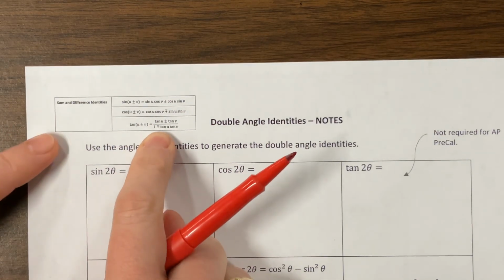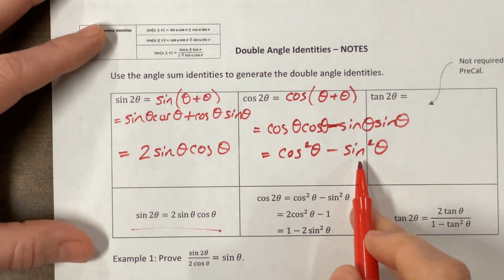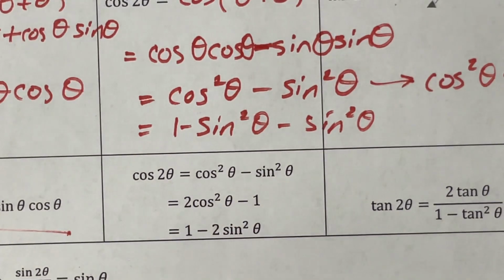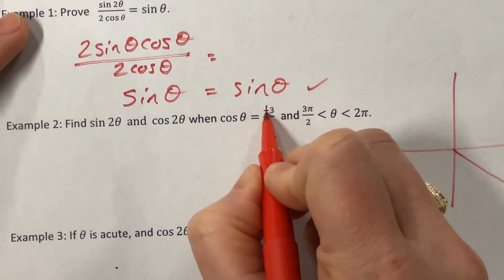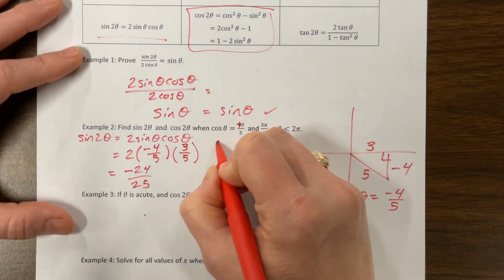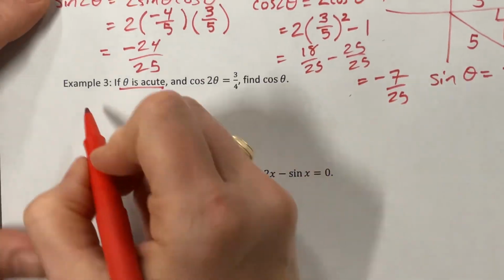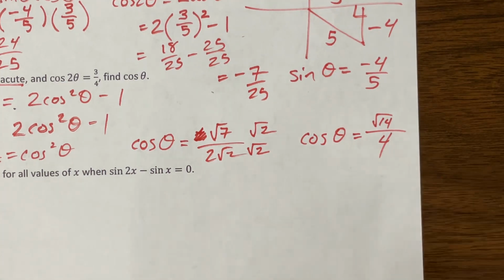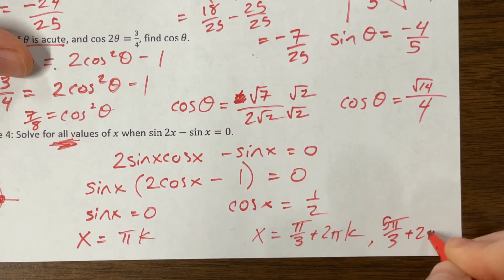Double Angle Identities (2025 version)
Ms. Kosh teaches double angle identities for AP PreCal and IB math.